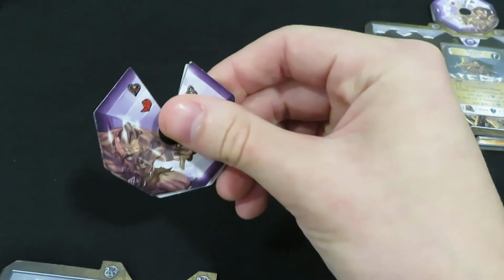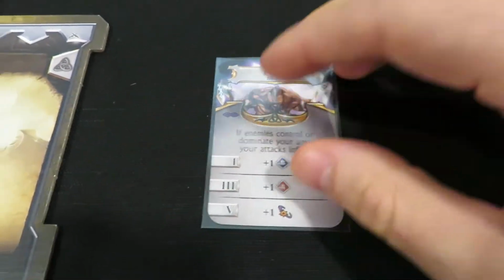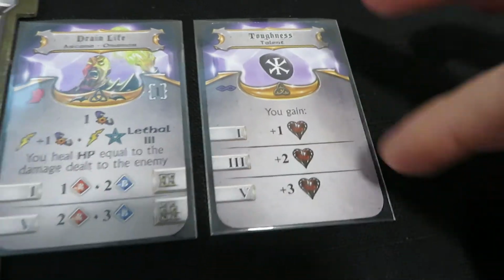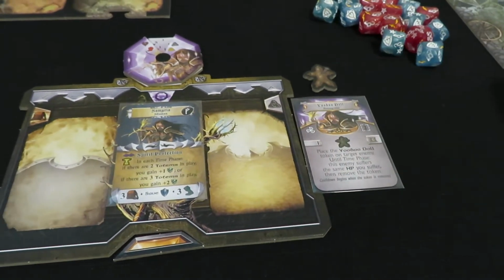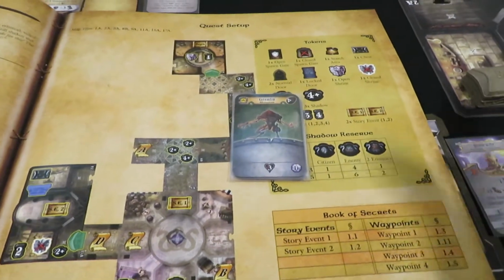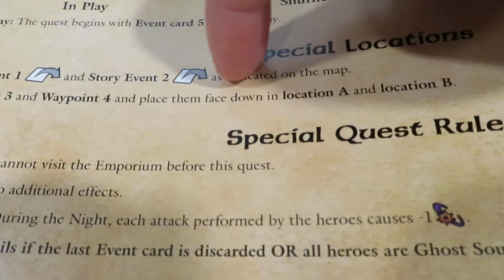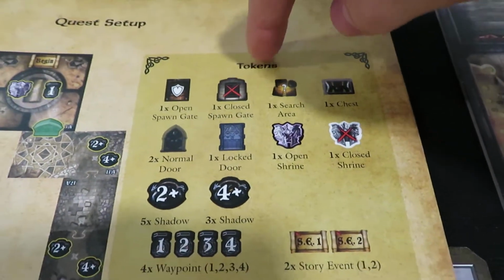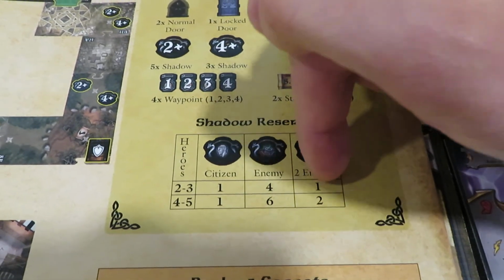Sword & Sorcery | Solo Playthrough | How To Play | Solo Setup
I'm very excited to start the showcase of Sword & Sorcery by Ares Games! This Solo Setup video will cover the full setup of the hero party. Including the setup of the Prologue scenario from the Storybook. Join us on the adventure and become Legend!
Sword & Sorcery